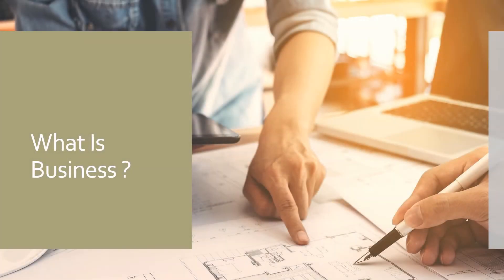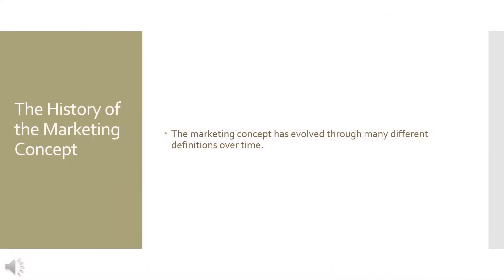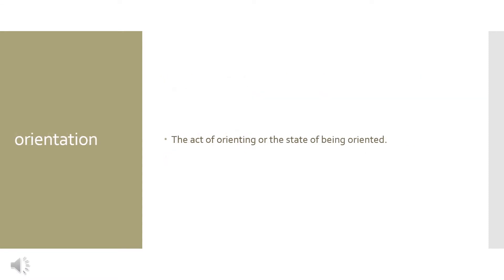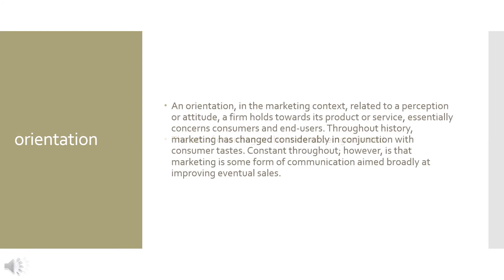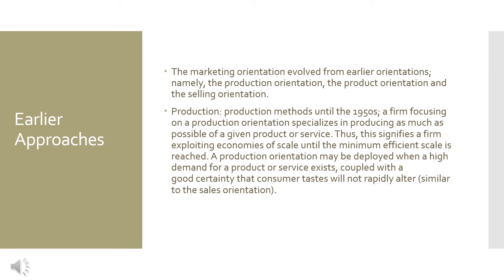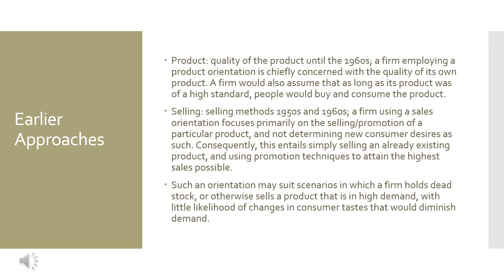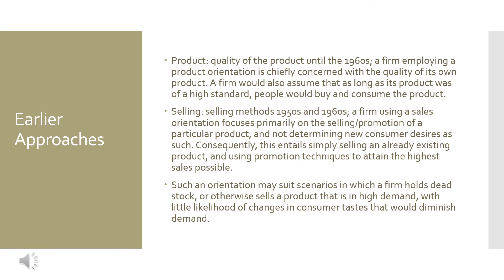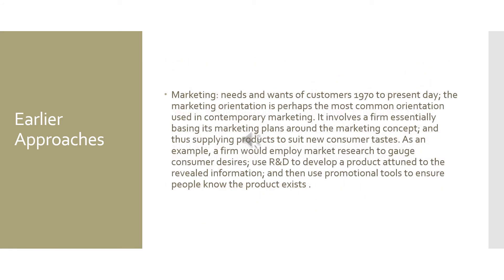The History of the Marketing Concept ( class 17 ) What Is Business ??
The study of the history of marketing, as a discipline, is meaningful because it helps to define the baselines upon which change can be recognised and understand how the discipline evolves in response to those changes.The practice of marketing has been known for millennia, but the term "marketing" used to describe commercial activities buying and selling a products or services came into popular use in the late nineteenth century. The study of the history of marketing as an academic field emerged in the early twentieth century.

Marketers tend to distinguish between the history of marketing practice and the history of marketing thought:

the history of marketing practice refers to an investigation into the ways that marketing has been practiced; and how those practices have evolved over time as they respond to changing socio-economic conditions
the history of marketing thought refers to an examination of the ways that marketing has been studied and taught

Please do visit these blogs

3-Must watch if you are crazy about movies and web shows